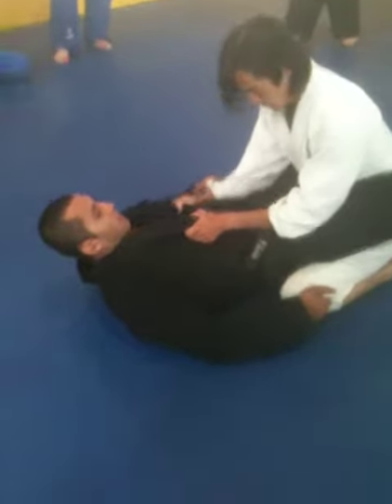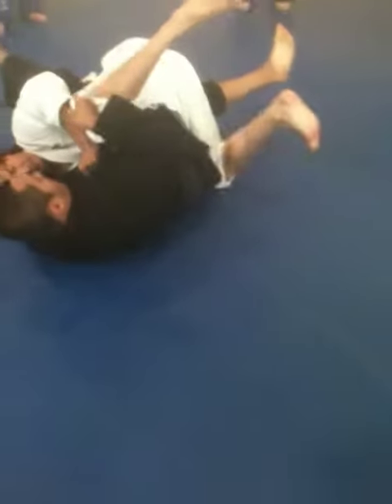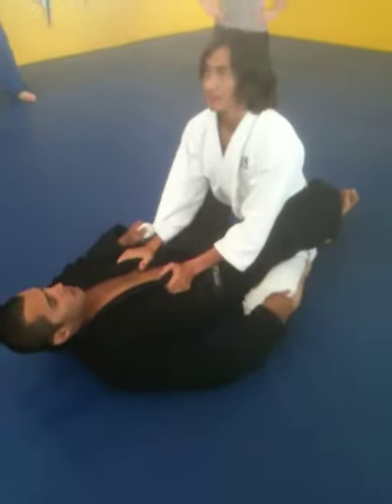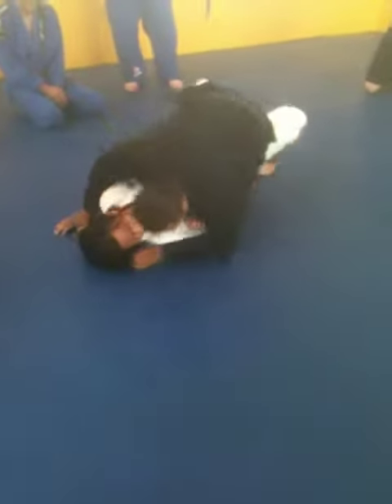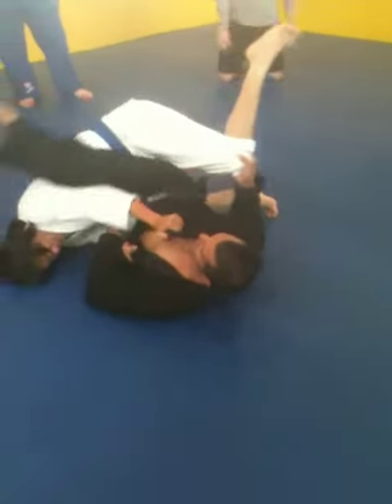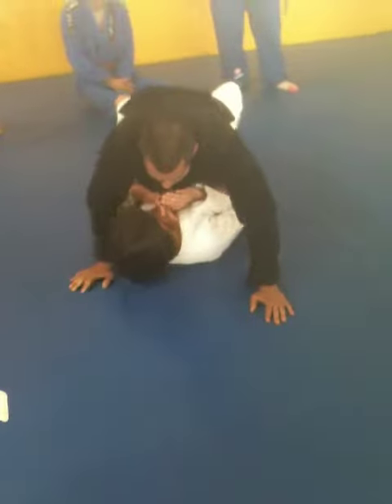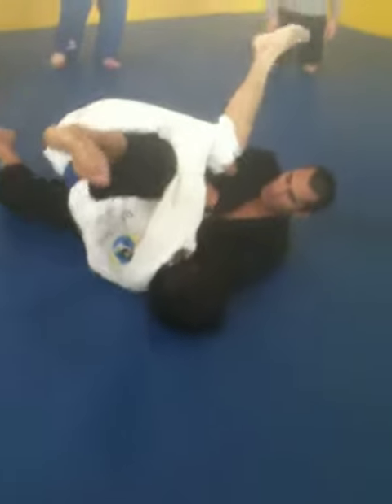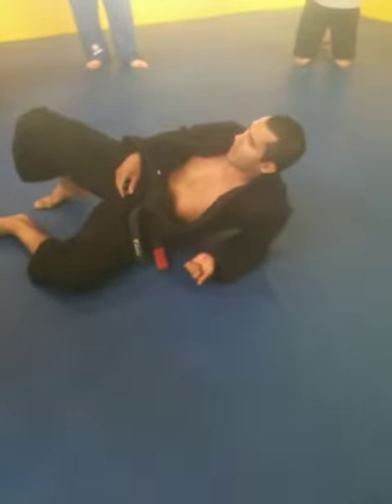DG Closed Guard to High Arm Pit Scissor Sweep